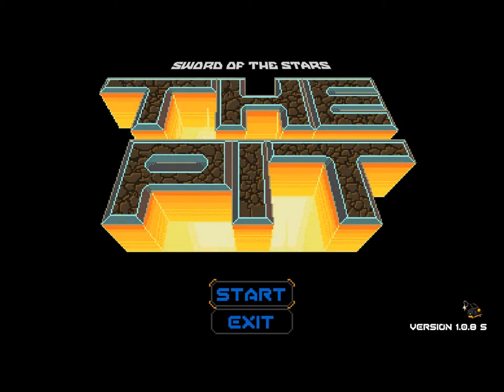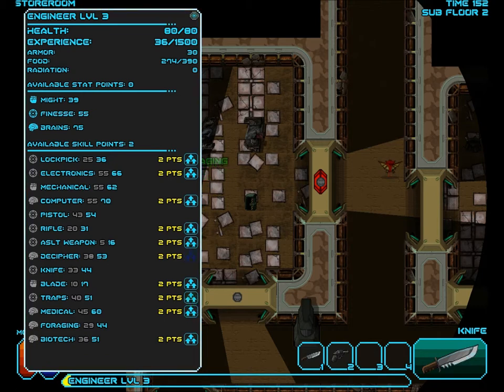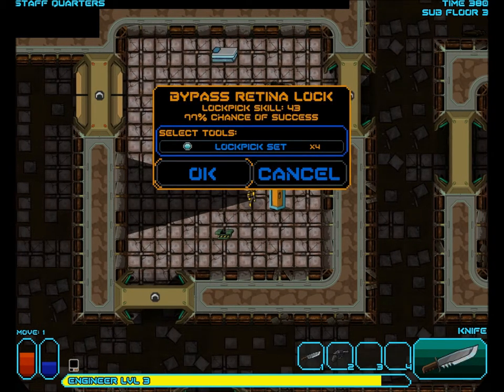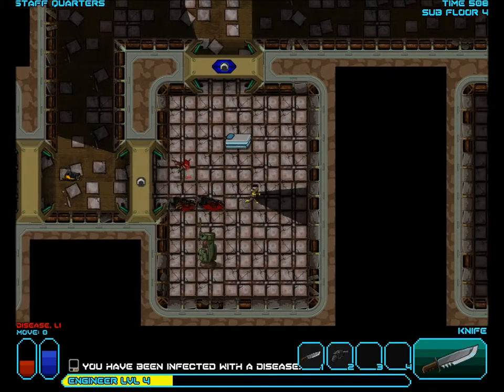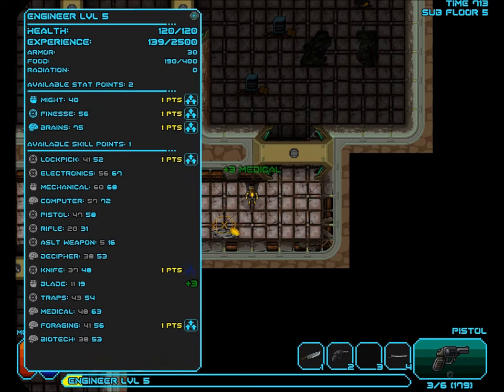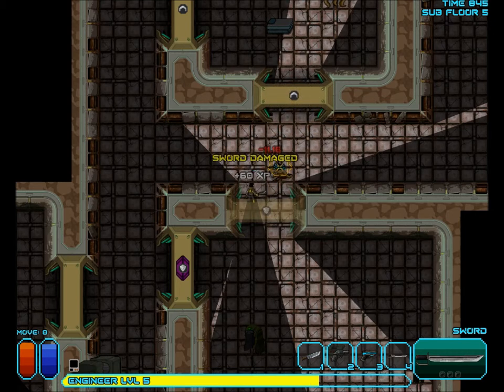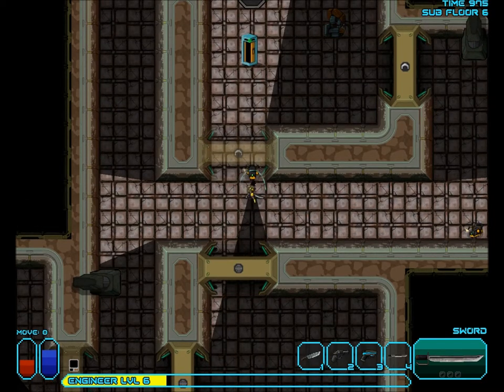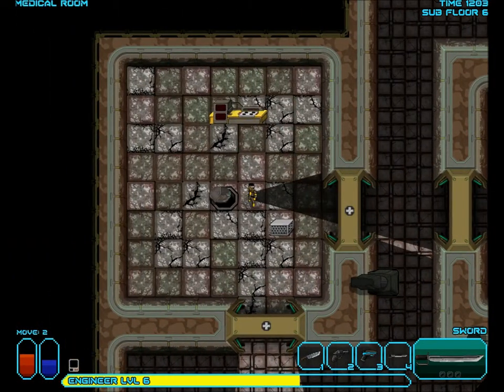Let's Play SOTS: The Pit #052 (Sprinting Through)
Yet speaking fast leaves me tongue-tied. Enjoy!